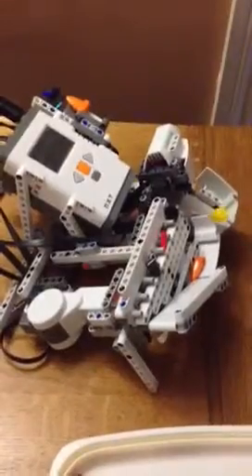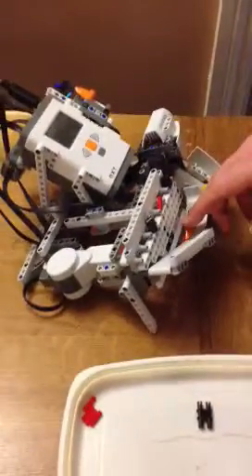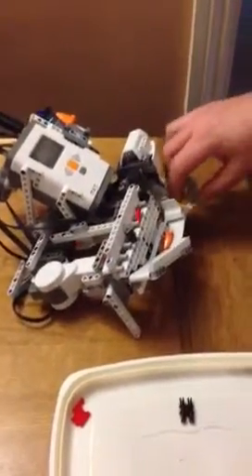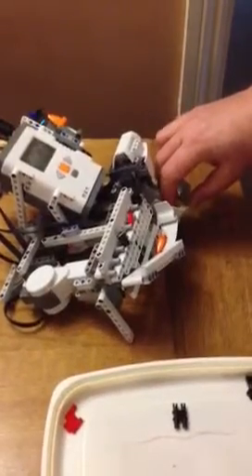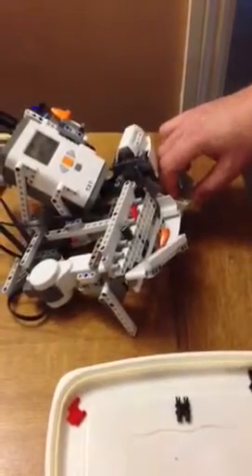NXT vending machine by George W